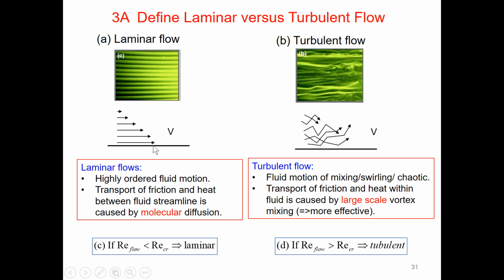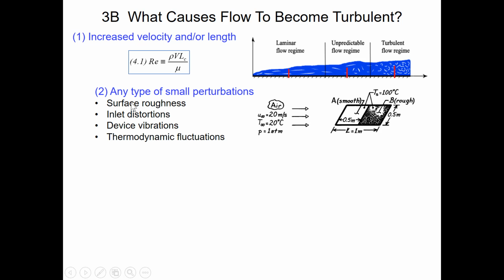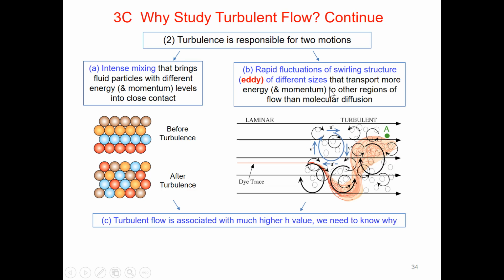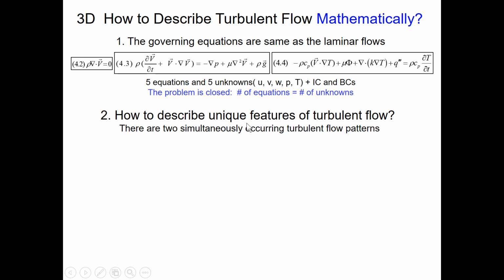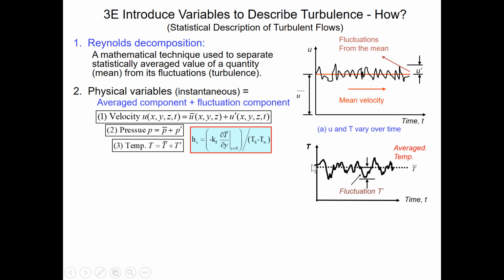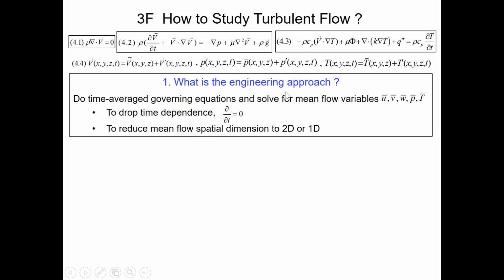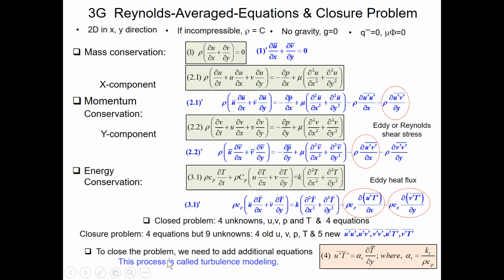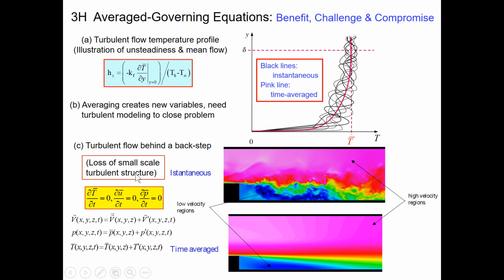6789 2 3 - Turbulent Flow and Convection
·Example 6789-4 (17:43) Averaging Example